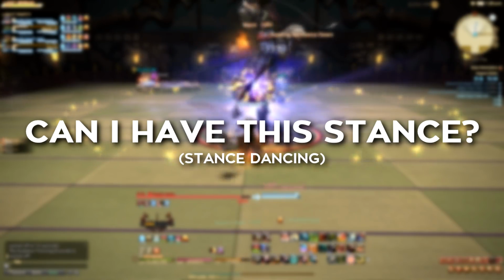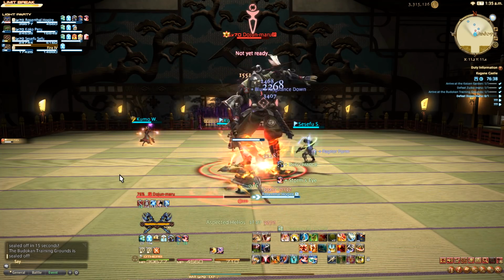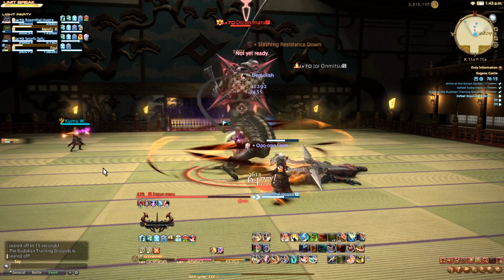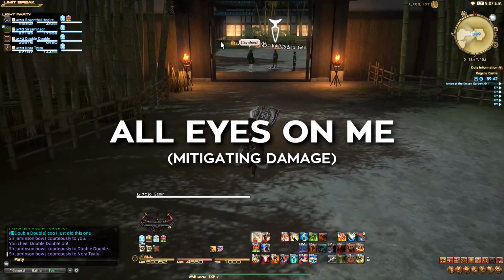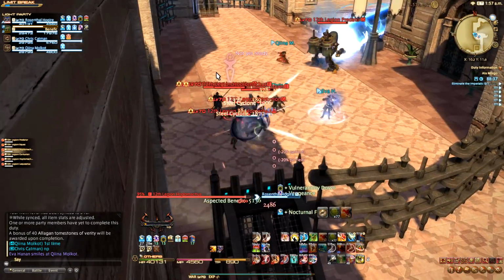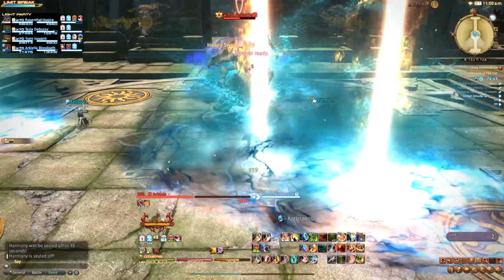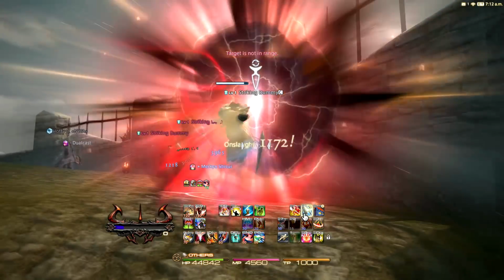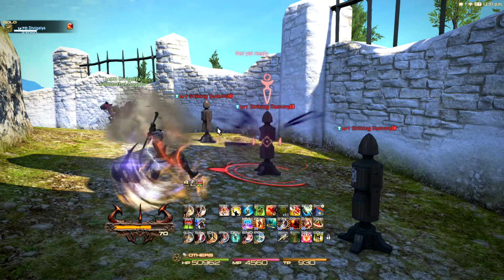FFXIV - An Axe to Grind (4.0 Warrior Changes)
After playing with the 4.0 Stormblood Warrior for a few days, Robs final verdict is: It feels good! He talks about the "Gameplay Loop" and why the changes that were made were mostly good.

Like what you just saw? Get to know Rob better by watching some of our best, UNCUT videos!

Steam: Gooner492
Battle.net: Gooner492
Origin: Gooner492_JGR

What is FFXIV?  Final Fantasy XIV: A Realm Reborn is a massively multiplayer online role-playing game (MMORPG) for Microsoft Windows, PlayStation 3, PlayStation 4 and macOS. It was developed and published by Square Enix, with Naoki Yoshida as producer and director, and was released worldwide on August 27, 2013. Final Fantasy XIV: A Realm Reborn takes place in the fictional land of Eorzea, five years after the events of the original release. At the conclusion of Final Fantasy XIV, the primal dragon Bahamut escapes from its lunar prison to initiate the Seventh Umbral Calamity, an apocalyptic event which destroys much of Eorzea. Through the gods' blessing, the player character escapes the devastation by time traveling five years into the future. As Eorzea recovers and rebuilds, the player must deal with the impending threat of invasion by the Garlean Empire from the north.

What is an MMO? Massively multiplayer online role-playing games (MMORPGs) are a combination of role-playing video games and massively multiplayer online games in which a very large number of players interact with one another within a virtual world.